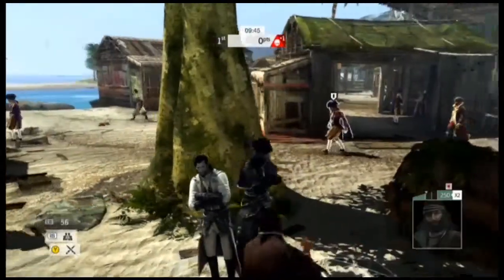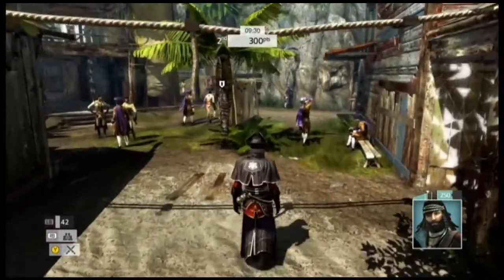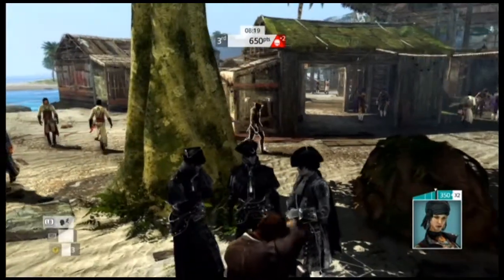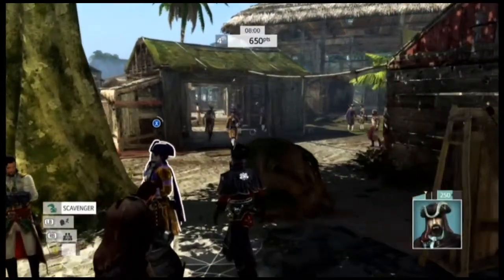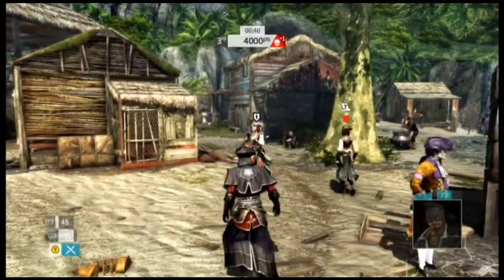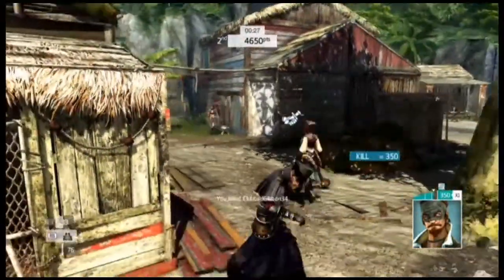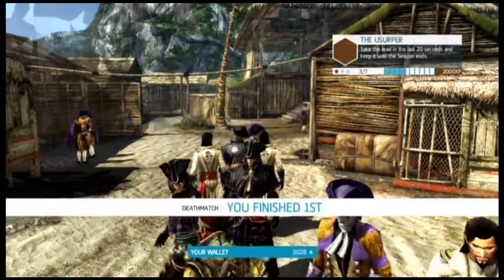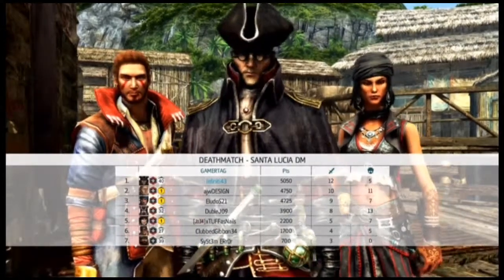Assassin's Creed 4 Black Flag Multiplayer Ep6 - Perseverence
I wouldn't really call myself a mental coach, but I have seen so many players quit lobby's in frustration that I felt something needed to be said about sticking it out. This was a fun (and slightly nailbiting) deathmatch on a good map. Enjoy!

I am your father.